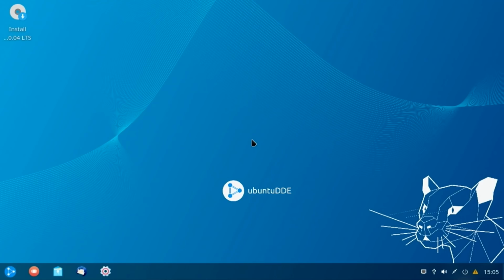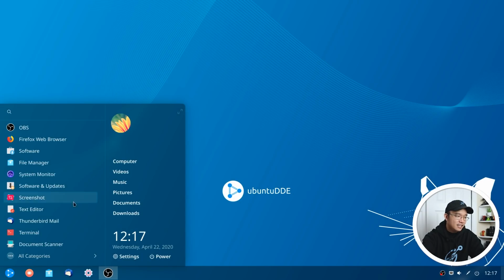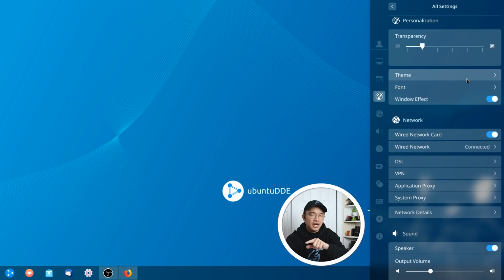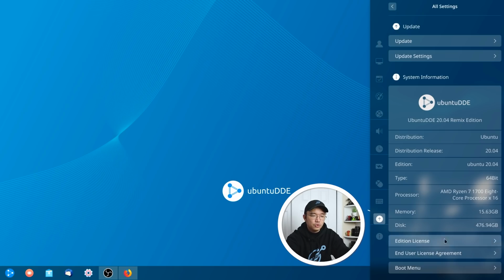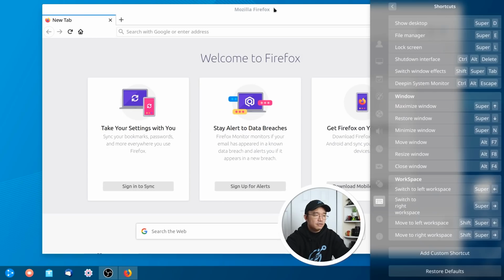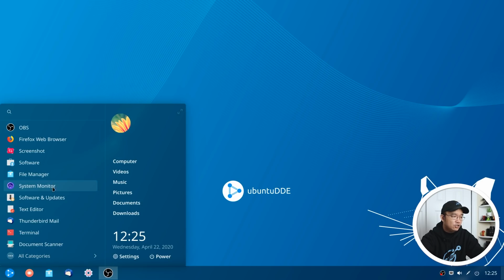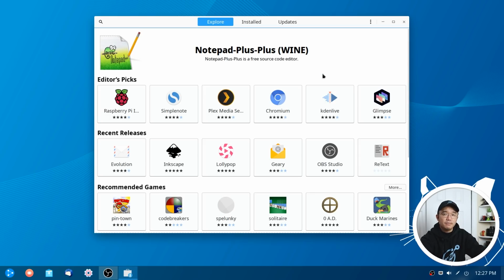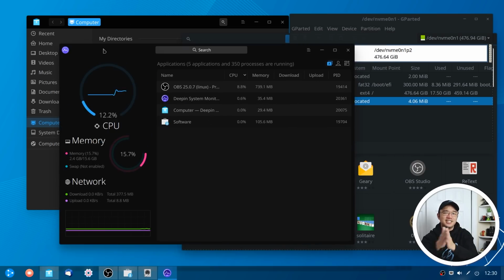UbuntuDDE Deepin Desktop Environment First Impressions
Finally!! checking out UbuntuDDE!! And ohh man this Desktop Environment is awesome. everything I wanted is in one place. This is my first impressions and review of the desktop. hope you enjoy!

○○○ LINKS ○○○

○○○ SHOP ○○○